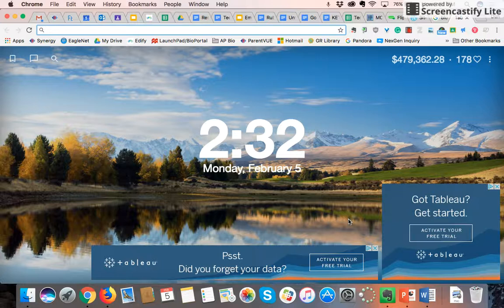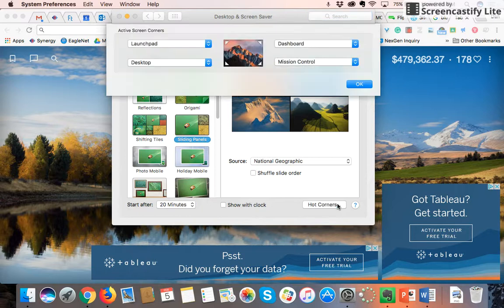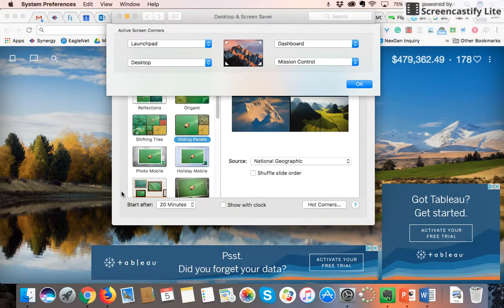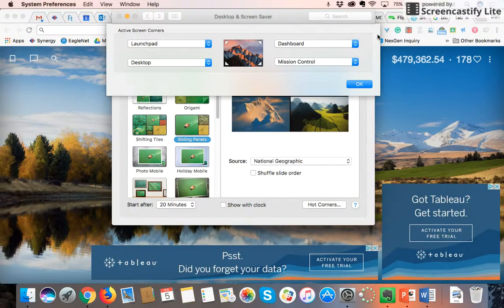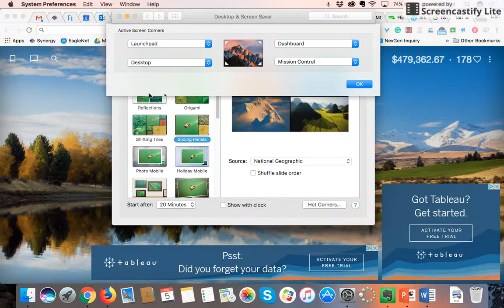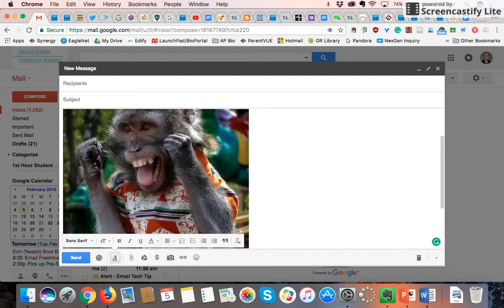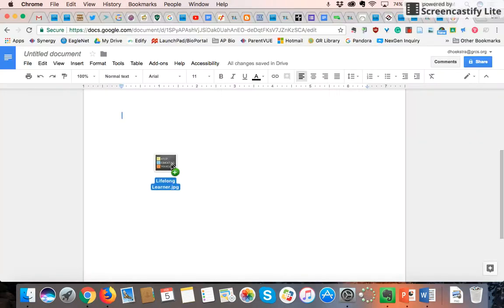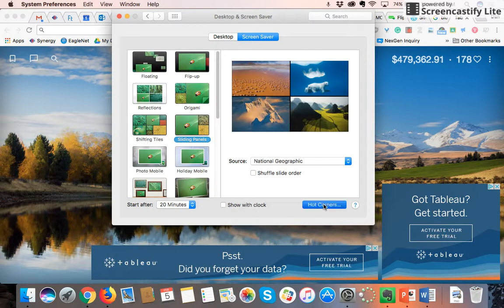Hot Corners - Mac OS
One of my favorite Mac OS productivity tools is Hot Corners. Watch to learn more!